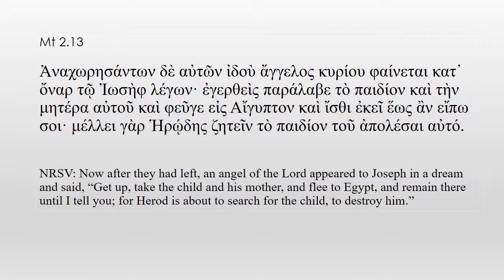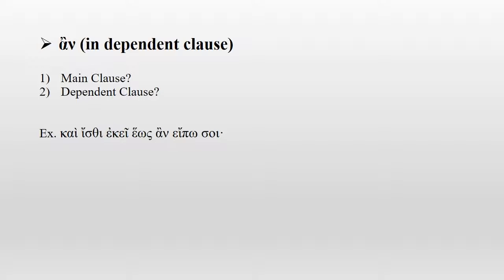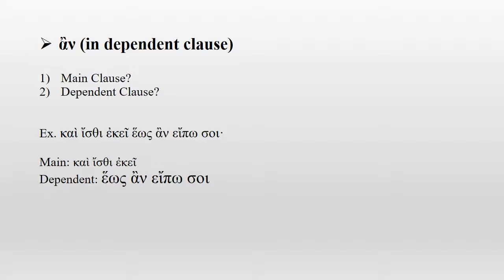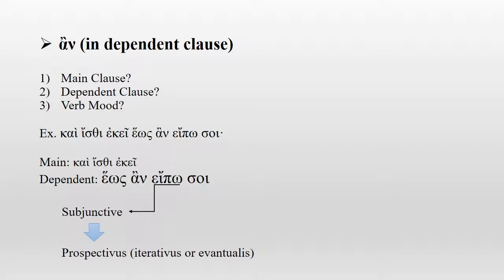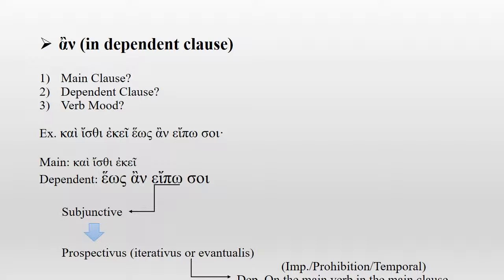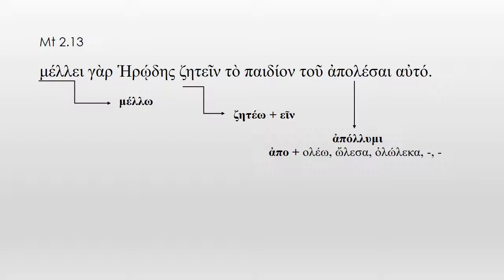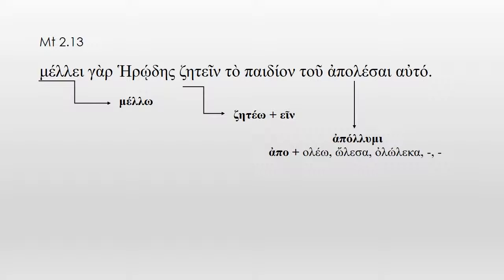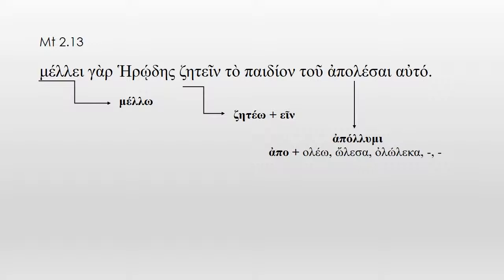[Restored] New Testament Greek with Syntax: Mt 2.13 part 2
This is a revised Version of v.13 part 2. The cut off feed after 12 min 30 sec is restored.

Analysing the syntax and its Translation.

The Greek text is from:
Griechischer Bibeltext aus: Novum Testamentum Graece, 28., revidierte Auflage, hg. v. Barbara Aland u.a., ⓒ 2012 Deutsche Bibelgesellschaft, Stuttgart.

The English text is from:
The Holy Bible: New Revised Standard Version. Nashville: Thomas Nelson Publishers, 1989.